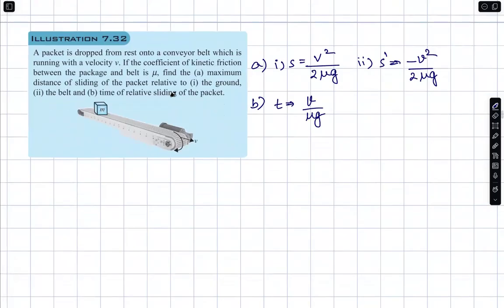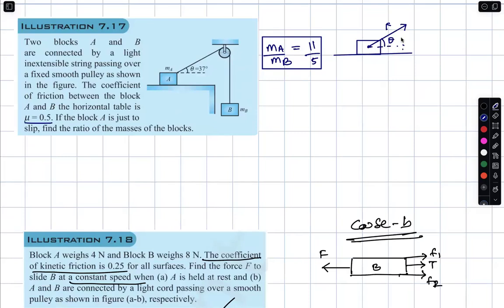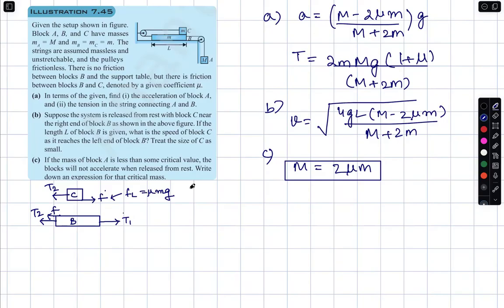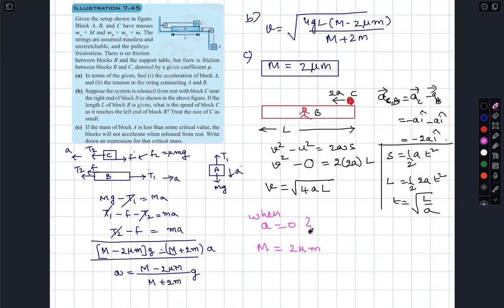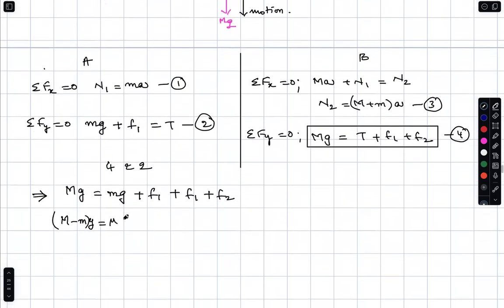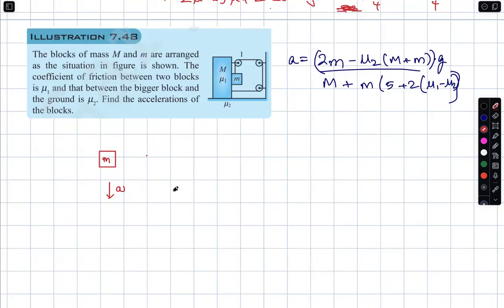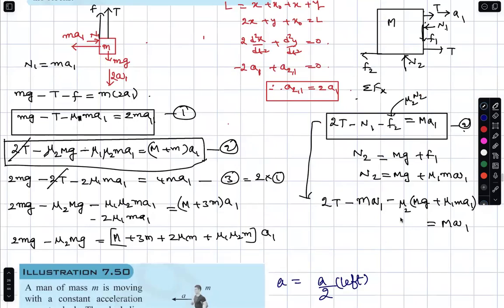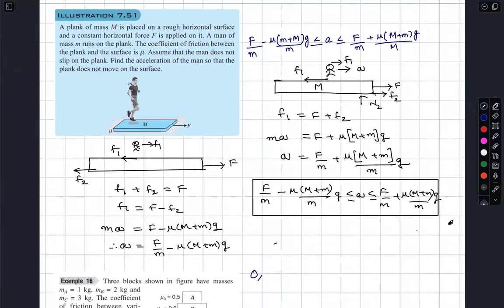FRICTION CLASS 2